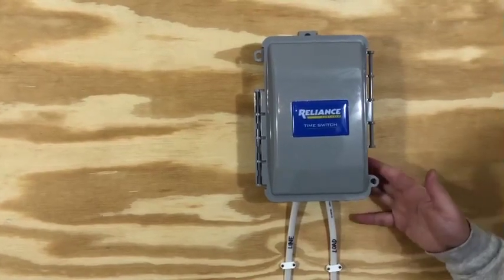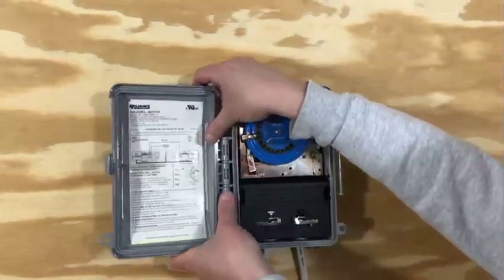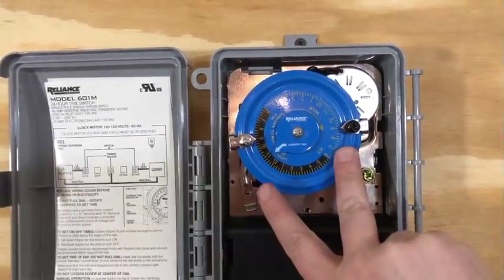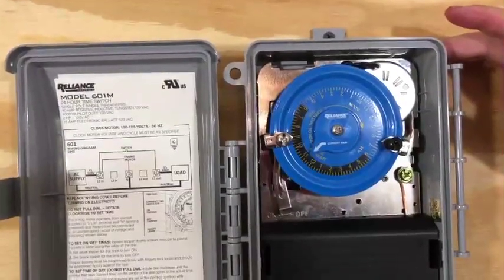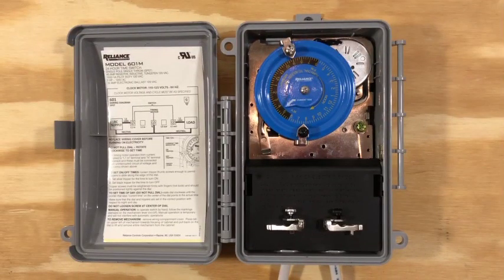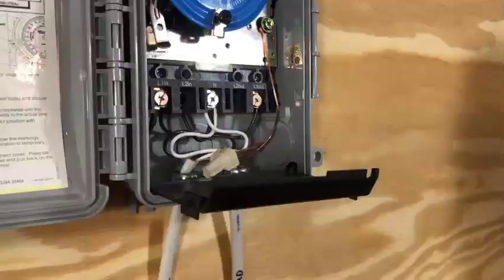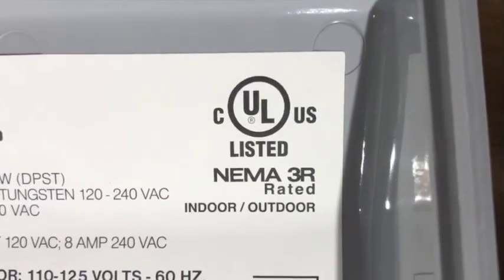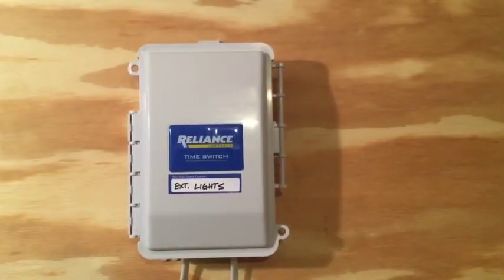Reliance 600-Series Time Switch Operation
General operation of our 600-Series Time Switches